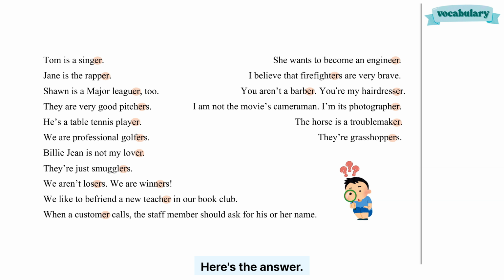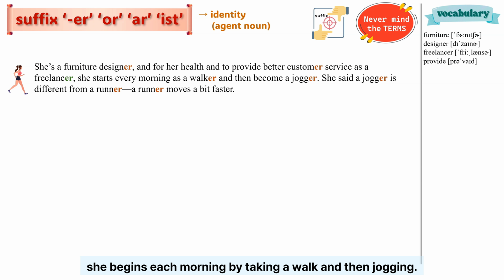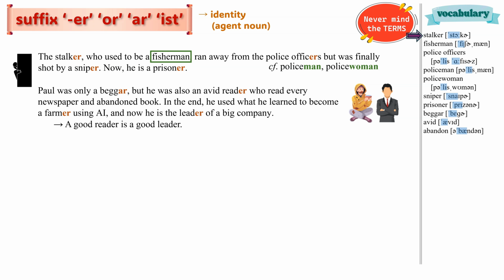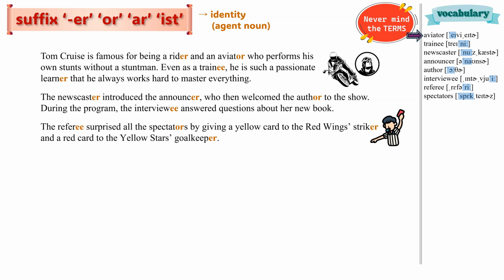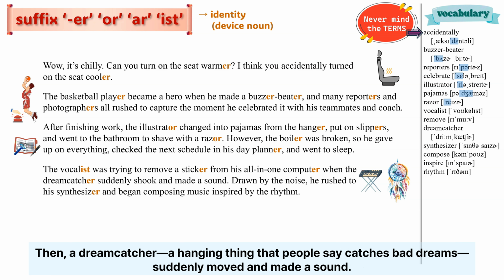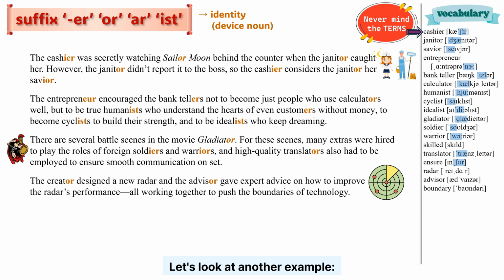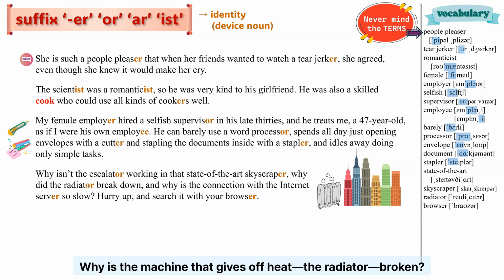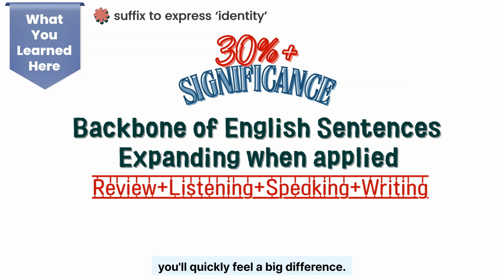[Basic Grammar: Be Verb Part 4] Reading Basics: English Nouns Aren't Your Native-Language Nouns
(Korean version of this video)

📥 Downloading the materials before watching is recommended (but not required).

Many learners treat grammar and reading as separate skills. However, the true purpose of grammar isn't test-taking—it's expressing your thoughts clearly and understanding others accurately.
For example, rather than translating "He is a good actor" literally as "a good actor," it's more natural to understand it as "he acts well." You don't need to match English nouns directly to nouns in your native language. In linguistics, 'agent nouns' and 'device nouns' go beyond simple suffixes—they offer valuable insight into how native speakers think. Yet most textbooks rarely cover this.

This lecture explains these concepts grammatically and shows how to apply them in Reading and Listening. Using real test examples, I also cover pronunciation, stress, and intonation, with Shadowing materials included.
An opportunity to learn how native speakers process information—starting now.

⏱️ Time Stamps
0:00 Notices
1:01 Introduction to Suffixes for Expressing Identity
05:04 Reading Comprehension – Agent Nouns
16:55 Reading Comprehension – Device Nouns
29:02 Reading Comprehension – Agent & Device Nouns

GR Be Verb + Ανάγνωση βασικών: Τα αγγλικά ουσιαστικά δεν είναι ελληνικές λέξεις
NL Be-werkwoord + Leesbasis: Engelse zelfstandige naamwoorden zijn geen Nederlandse woorden
NP Be Verb + Reading Basics: अंग्रेजी संज्ञाएँ नेपाली शब्द नहीं हैं
DE Be-Verb + Lesegrundlagen: Englische Nomen sind keine deutschen Wörter
RU Be Verb + Основы чтения: английские существительные — не русские слова
RO Verb „Be” + Bază de citire: substantivele engleze nu sunt cuvinte românești
MY Be Verb + Asas Membaca: Kata nama Inggeris bukan perkataan Melayu
MM Be Verb + အခြေခံဖတ်ရှုမှု: အင်္ဂလိပ် နာမ်များသည် ဗမာစာ မဟုတ်ပါ
BD Be Verb + Reading Basics: ইংরেজি বিশেষ্য বাংলা শব্দ নয়
VN Be Verb + Kiến thức đọc cơ bản: Danh từ tiếng Anh không phải là từ tiếng Việt
BG Be Verb + Основи на четенето: Английските съществителни не са български думи
RS Be Verb + Osnove čitanja: Engleske imenice nisu srpske reči
SE Be Verb + Läsgrunder: Engelska substantiv är inte svenska ord
ES Be Verb + Fundamentos de lectura: Los sustantivos en inglés no son palabras españolas
LK Be Verb + Reading Basics: ඉංග්‍රීසි නාම පද සිංහල වචන නොවේ
SA Be Verb + أساسيات القراءة: الأسماء الإنجليزية ليست كلمات عربية
ET Be Verb + Reading Basics: የእንግሊዘኛ ስሞች አማርኛ ቃላት አይደሉም
PK Be Verb + Reading Basics: انگریزی اسم اردو الفاظ نہیں ہیں
UA Be Verb + Основи читання: Англійські іменники не є українськими словами
IT Be Verb + Basi di lettura: I sostantivi inglesi non sono parole italiane
ID Be Verb + Dasar Membaca: Kata benda bahasa Inggris bukan kata bahasa Indonesia
JP Be動詞＋リーディング基礎：英語の名詞は日本語の名詞ではありません
TW Be動詞＋閱讀基礎：英語名詞不是中文名詞
CZ Be sloveso + Základy čtení: Anglická podstatná jména nejsou česká slova
KH Be Verb + មូលដ្ឋានអាន៖ នាមភាសាអង់គ្លេស មិនមែនជានាមខ្មែរ
PH Be Verb + Reading Basics: Ang mga pangngalan sa Ingles ay hindi mga salitang Tagalog
TH Be Verb + พื้นฐานการอ่าน: คำนามภาษาอังกฤษไม่ใช่คำนามภาษาไทย
TR Be Verb + Okuma Temelleri: İngilizce isimler Türkçe kelimeler değildir
IR Be Verb + مبانی خواندن: اسم‌های انگلیسی واژه‌های فارسی نیستند
PT Be Verb + Fundamentos de leitura: Substantivos em inglês não são palavras portuguesas
PL Be Verb + Podstawy czytania: Angielskie rzeczowniki nie są polskimi słowami
FR Be Verb + Bases de lecture: Les noms anglais ne sont pas des mots français
HU Be Verb + Olvasási alapok: Az angol főnevek nem magyar szavak
IL Be Verb + יסודות הקריאה: שמות עצם באנגלית אינם מילים בעברית
IN Be Verb + Reading Basics: अंग्रेज़ी संज्ञाएँ हिंदी शब्द नहीं हैं